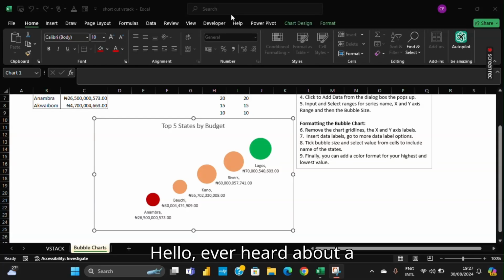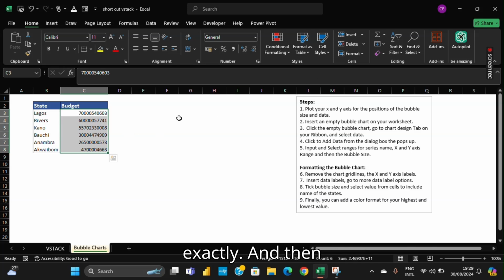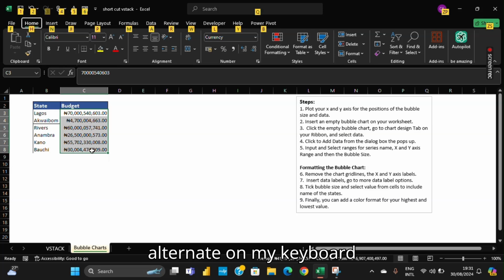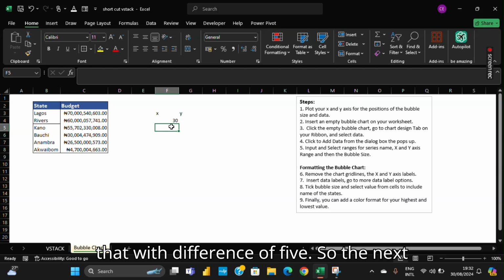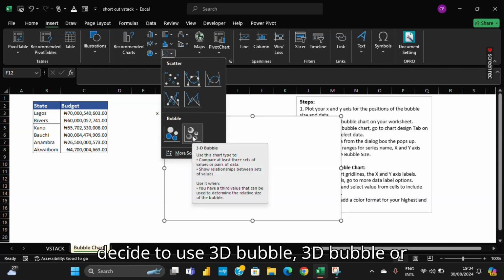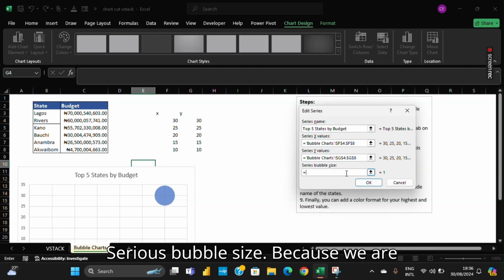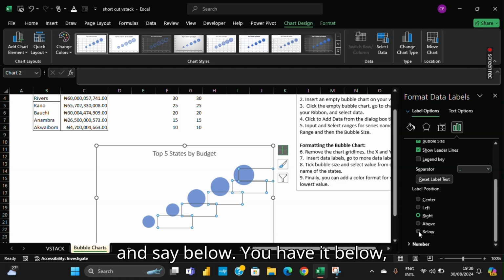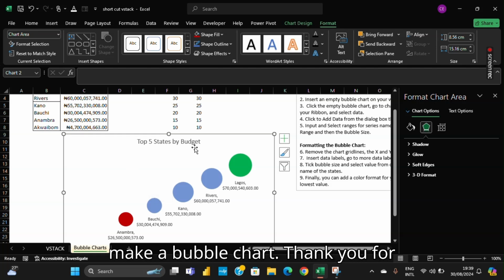"Mastering Bubble Charts in Data Visualization: A Practical Guide"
Welcome to another episode on DataBasics Hub! In this video, we delve into the world of bubble charts—a powerful tool for visualizing complex data relationships. Whether you're new to data analytics or looking to enhance your visualization skills, this tutorial is for you.

In this comprehensive guide, we cover:

📊 What are bubble charts and how do they work?
📈 Practical examples of when to use bubble charts.
🖥️ Step-by-step tutorial on creating bubble charts in [software/tool name].
📉 Best practices for interpreting and customizing bubble charts.
💡 Tips and tricks to make your bubble charts visually appealing and insightful.
By the end of this video, you'll have the knowledge and confidence to create impactful bubble charts that effectively communicate your data stories. Let's dive in and unlock the power of bubble charts together. 🚀